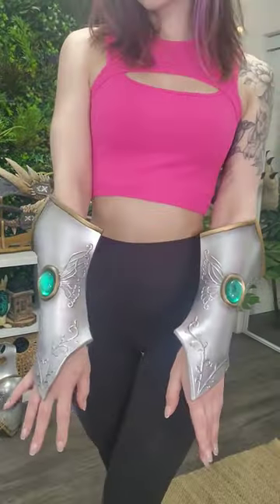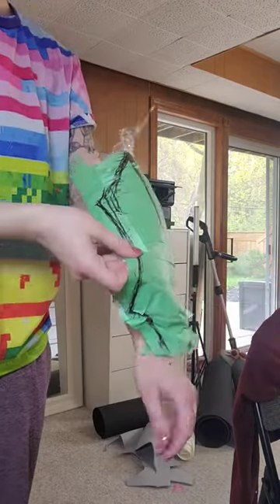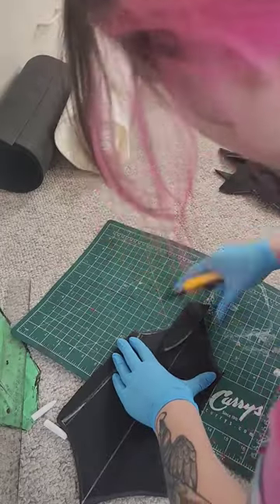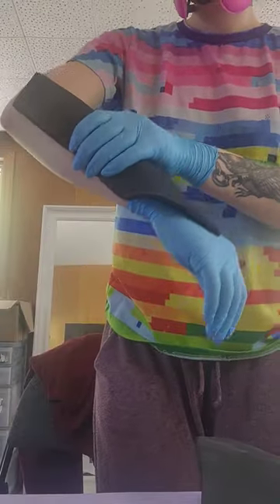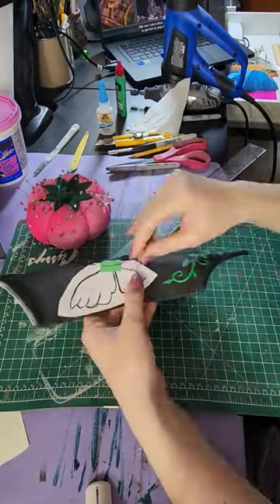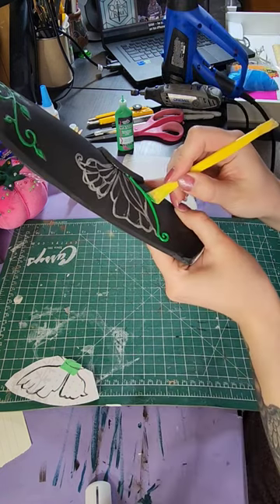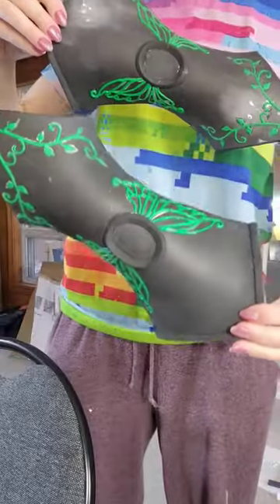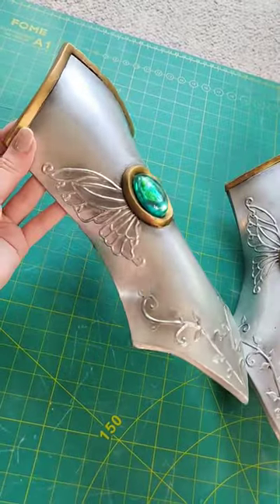My finished Bloomlordmon bracers and how I made them!cosplayarmor